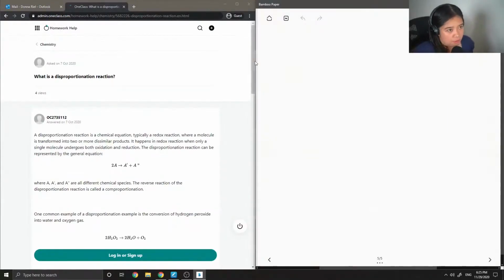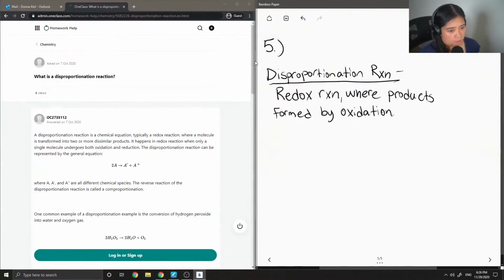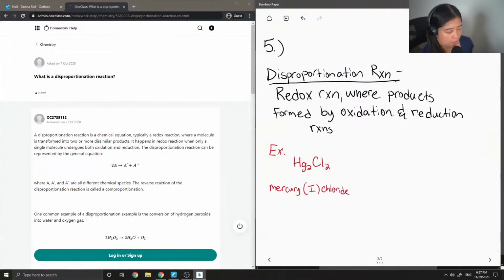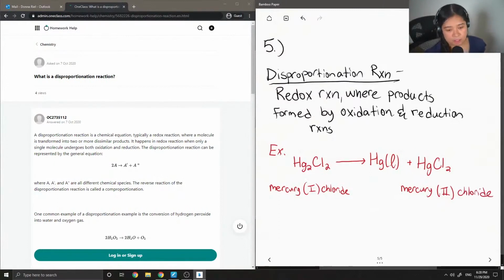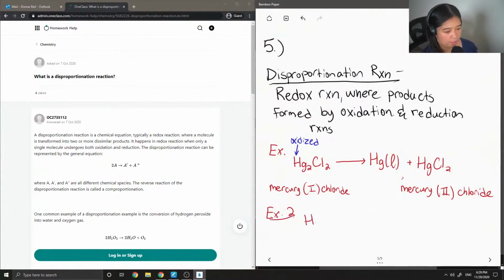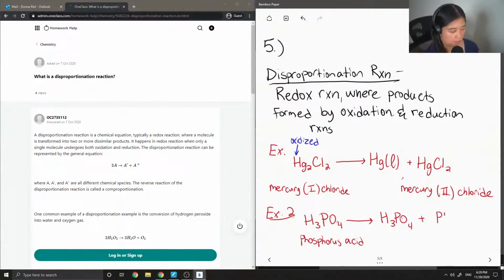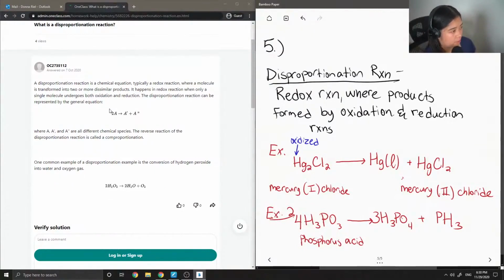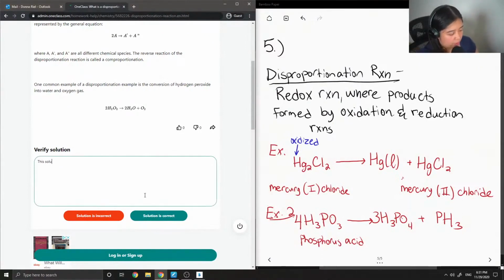What is a disproportionation reaction?